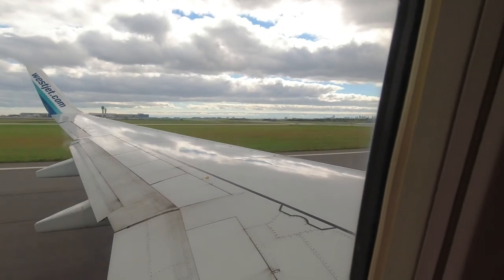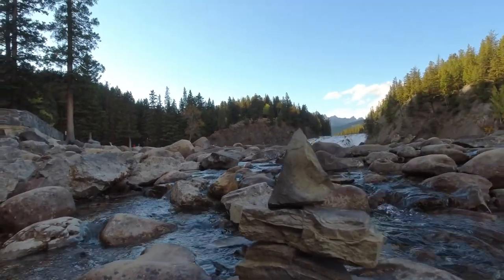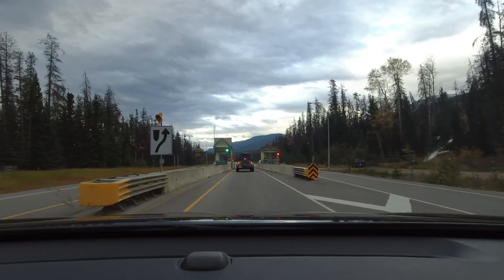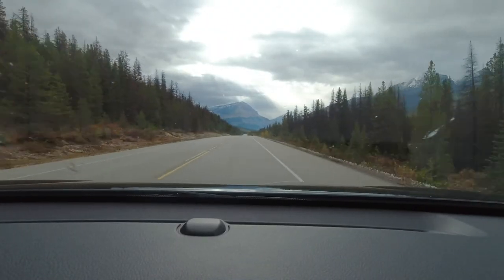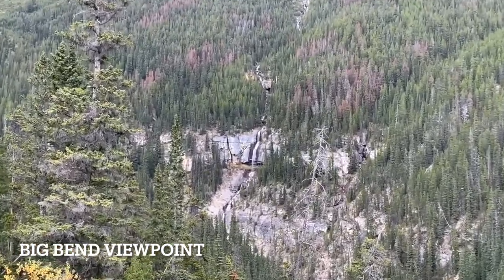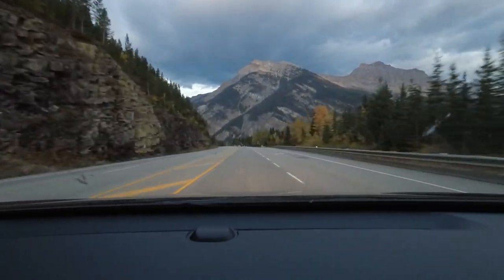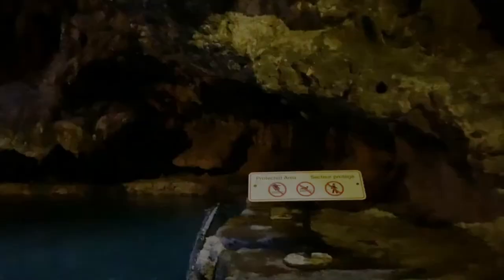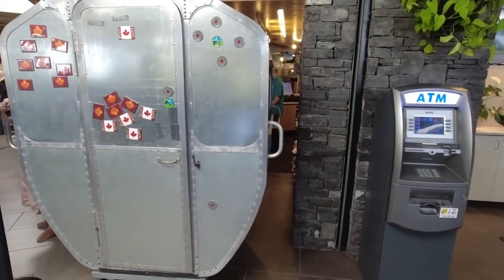We travel Alberta's ICEFIELD PARKWAY through the Rockies in 48 Hours! - [Season 1 - Ep. 7]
Today we trade the truck and the trailer for wings as we fly cross country for a whirlwind weekend, driving from Calgary to Jasper and back, on the Icefield Parkway. 1700kms in less than 48 hours.
New HD Version!

📸 Cameras / Equipment
DJI OSMO ACTION 4K
Solar Battery Power Bank Portable Panel Charger
Micro SD Card 128GB High Speed Class 10 with SD Adapter
Professional Studio Podcast Microphone

⏰ Timecodes ⏰

0:00 - Intro
1:04 - Getting to Calgary
3:55 - Arriving in Banff, Alberta
5:00 - Surprise Corner Viewpoint
7:00 - Bow Falls
10:20 - Jasper, Alberta
11:30 - Maligne Canyon
12:40 - Maligne Overlook
15:15 - Athabasca Pass Lookout
15:50 - Athabasca Falls
18:50 - Sunwapta Falls
22:25 - Tangle Falls
24:20 - Icefield Centre
25:55 - Athabasca Glacier
26:30 - Columbia Icefield Skywalk
30:15 - Lake Louise
32:10 - Fairview Lookout
38:00 - Emerald Lake, British Columbia
39:20 - Natural Bridge - Yoho National Park
41:20 - Caves and Basin National Historical Site
45:45 - Banff Gondola

🎵 Music
Music from Uppbeat (free for Creators!):